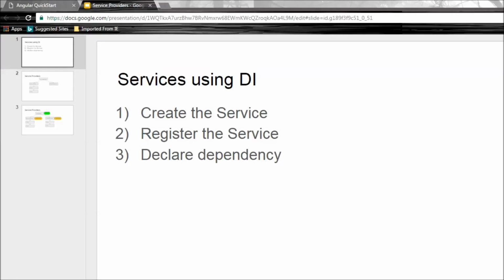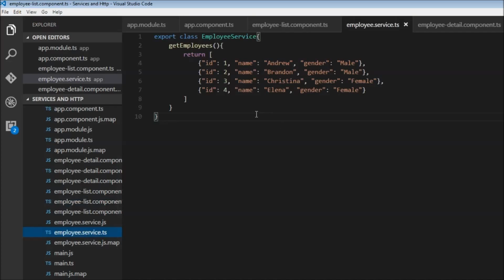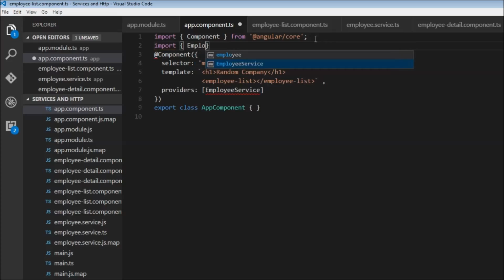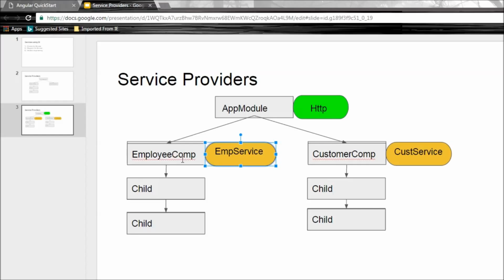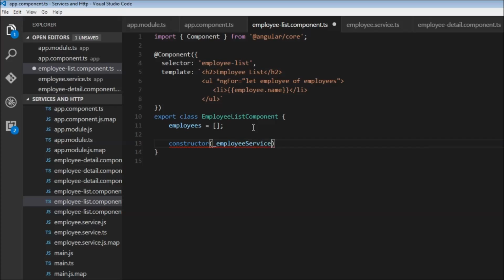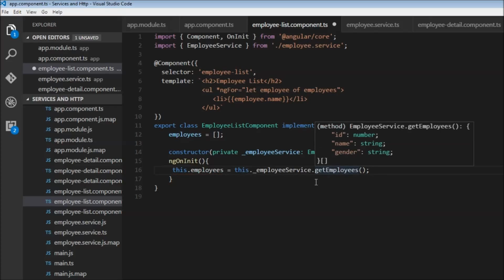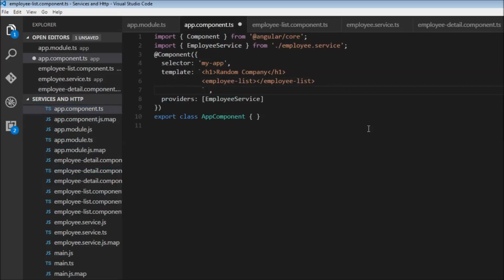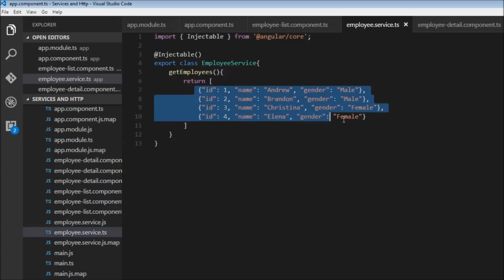Angular 2 Tutorial - 26 - Using a Service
Angular 2 | Angular 2 Services | Angular 2 Tutorial | Angular 2 Tutorial for Beginners | Angular 2 Dependency Injection | Services with Dependency Injection